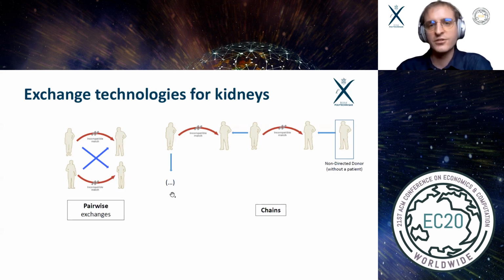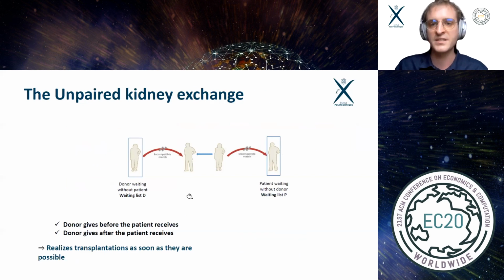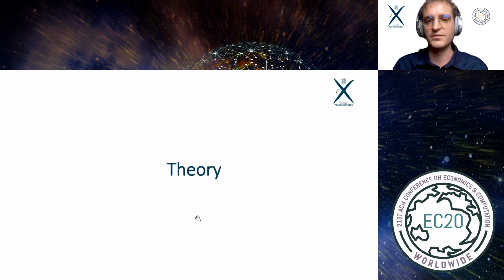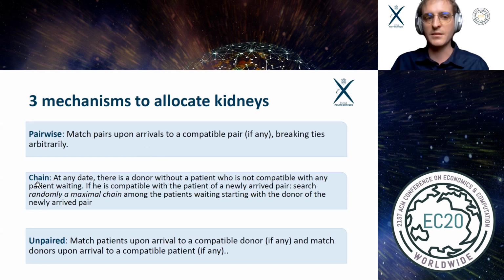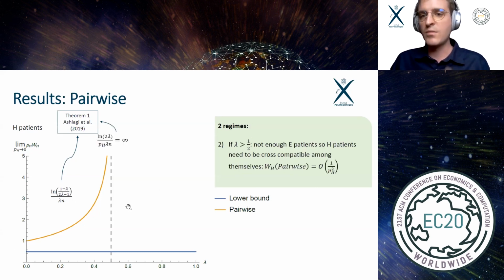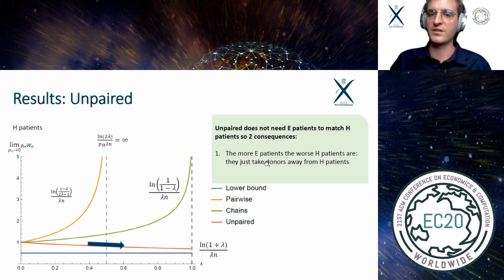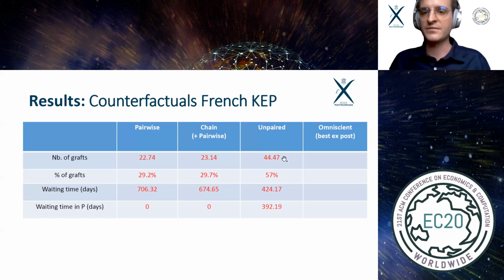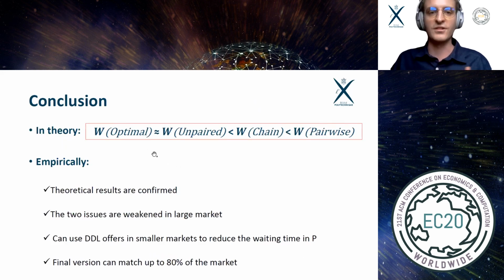EC'20: Unpaired Kidney Exchange: Overcoming Double Coincidence of Wants without Money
Title: Unpaired Kidney Exchange: Overcoming Double Coincidence of Wants without Money
Authors: Mohammad Akbarpour, Julien Combe, Yinghua He, Victor Hiller, Robert Shimer, Olivier Tercieux
Speaker: Julien Combe
Session: 4c: Matching Applications